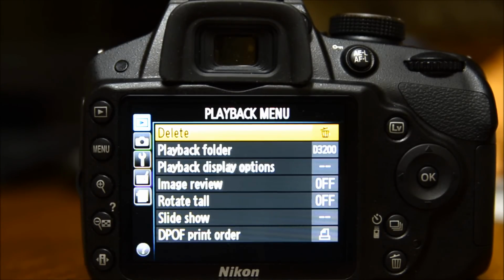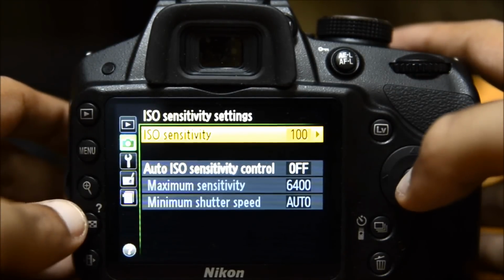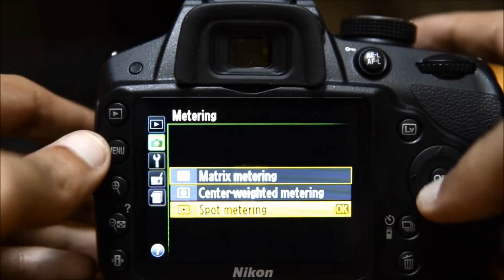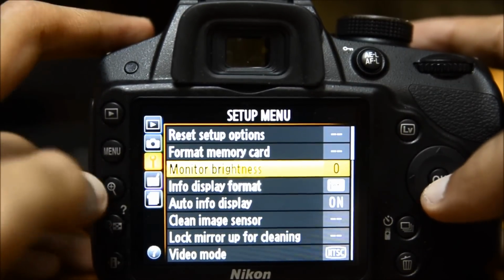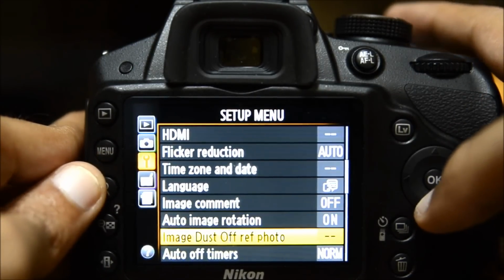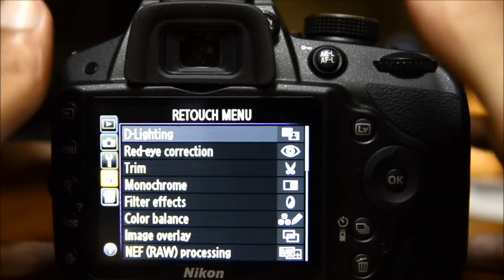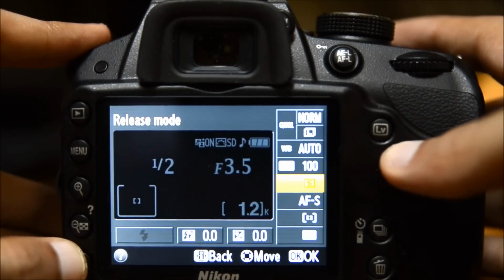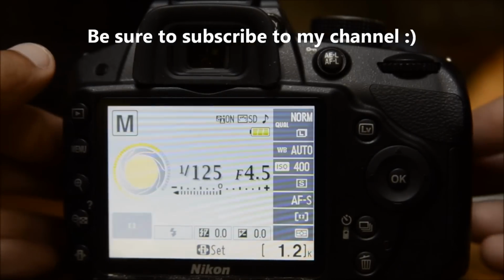Nikon D3200 Tutorial - How to Set Up Nikon D3200 Menu Guide Tutorial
Here is a video on how to set Nikon D3200 user menu guide. It's a simple D3200 Tutorial. You'll learn the menu settings of the camera and how to change them. It is very similar to Nikon D3100 except most of the settings you can change externally.

Nikon D3200 Video Tutorial is next.

I have many Photography Tutorials and I continue to upload more.